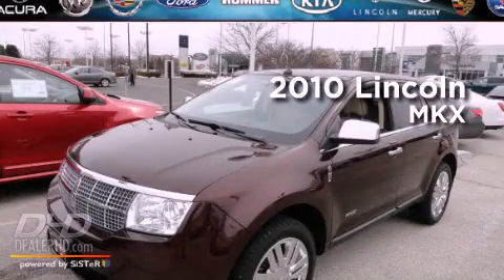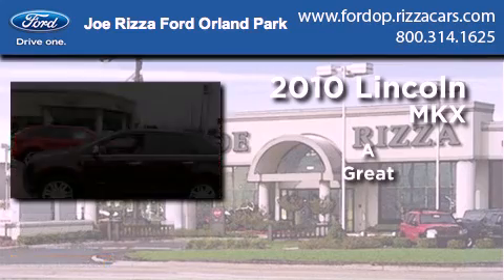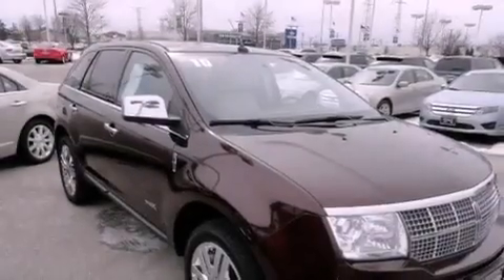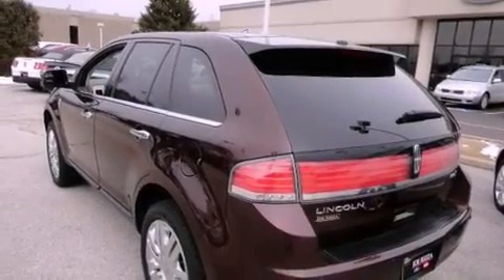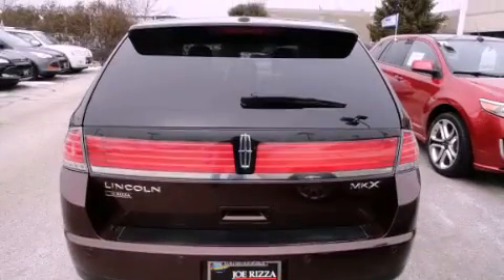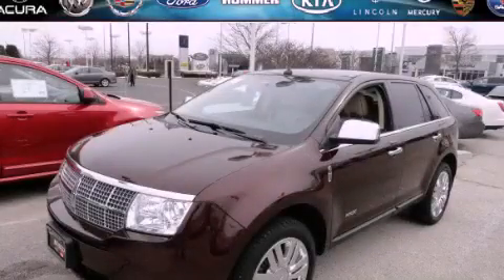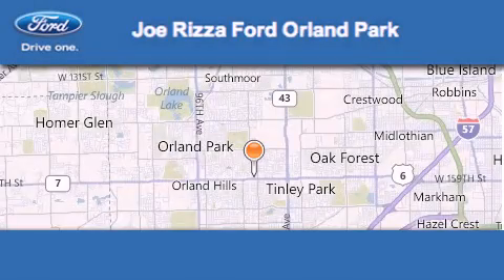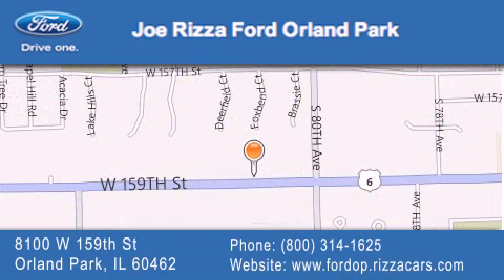2010 Lincoln MKX Palos IL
Year : 2010
 Make : Lincoln
 Model : MKX
 Engine : 3.5
 Trans . : Automatic With Overdrive
 Exterior : Cinnamon Metallic
 Miles : 27,700
 Interior : Light Camel
 Stock : LD7007A